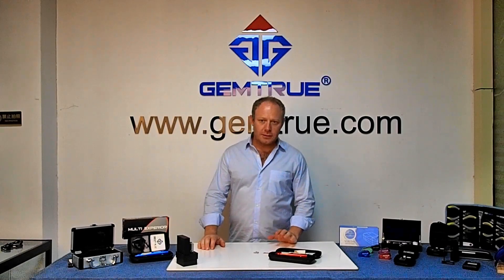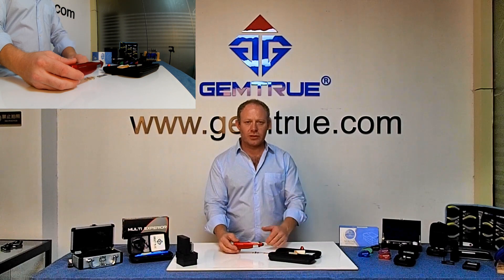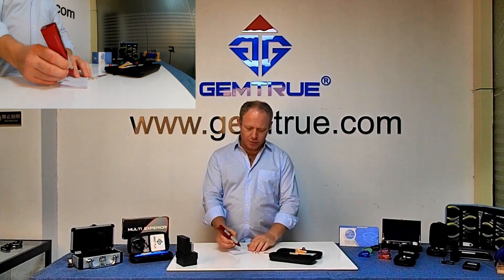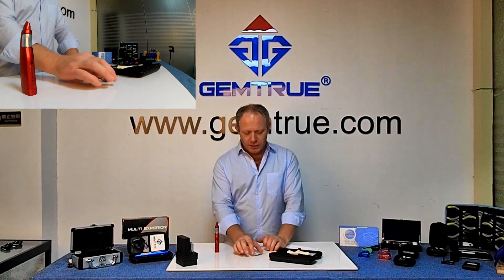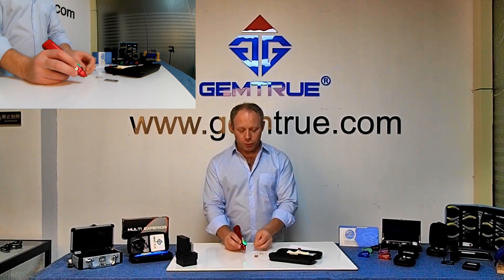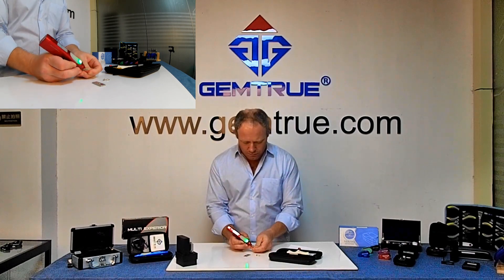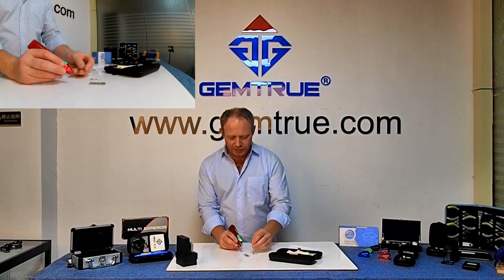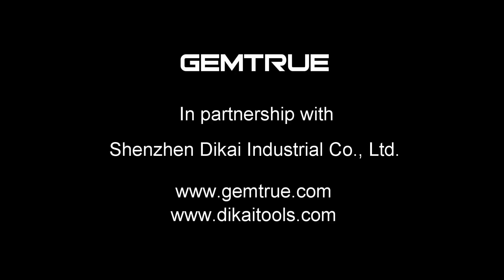The GemTrue Multi Experior Diamond Moissanite CZ Ruby and Sapphire Tester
A brief tutorial showing how to use the Gemtrue Multi Experior Tester, explaining how to follow the correct procedure to test stones, illuminating false readings and ensuring accurate test each time.

GemTrue Multi Experior Diamond Tester : Tests for diamonds, moissanite, CZ, rubies, and sapphires,Highly accurate diamond tester pen endorsed by Gem-A,Patented illuminated tip provides easy and clear to read test results,Extremely durable 0.6mm thermoelectric probe with a lifetime warranty.

Designer : GemTrue Dikai Tools

Package Content :
1x DK9000 Multi Experior Tester
1x Metal loose stone holder
1x User manual
1x Stylish carrying zip case

Battery Life: approximately 3 hours of continuous use based on high quality alkaline batteries, continuously using the UV light source will give you approximately 1.5 hours of use
Low Battery Warning: yes
LED Display: yes
Vocal Test Results: yes

GemTrue Multi Experior Diamond Tester
Item Number : DK9000

This beautiful British designed and engineered diamond tester is available in three colors. It comes with a quality case and stone holder to hold your gems. To guarantee top-class performance, all our testers are produced in-house by our skilled engineers. With its 9V battery, your gizmo treats you to up to 3 hours of continuous usage time. For efficient usage, it comes with a low battery alert and automatic power off feature.

*Must be used as per the instructions!